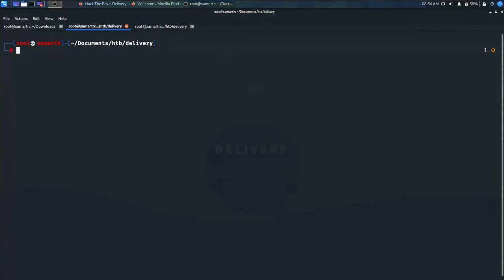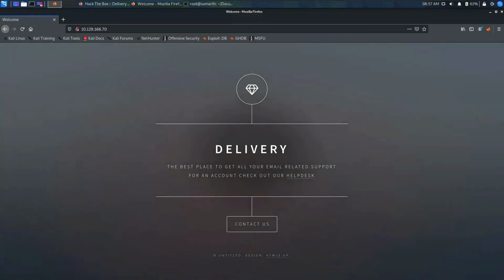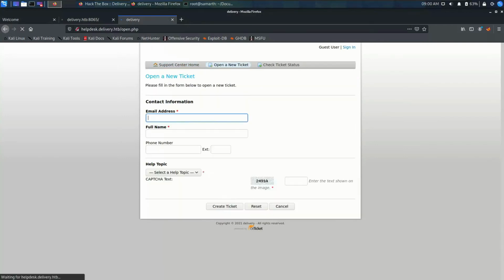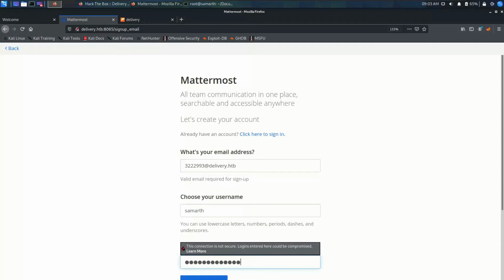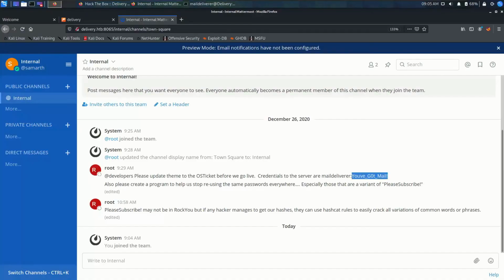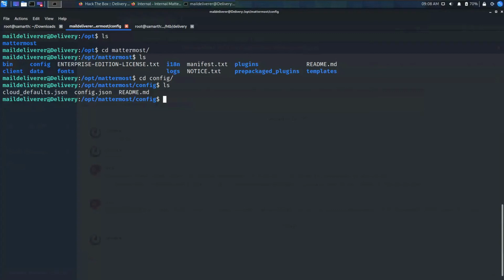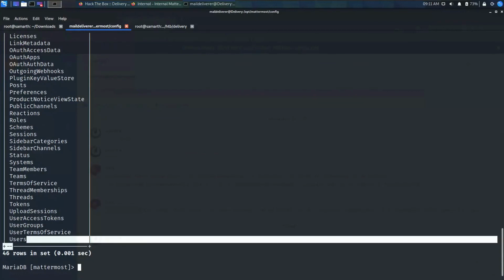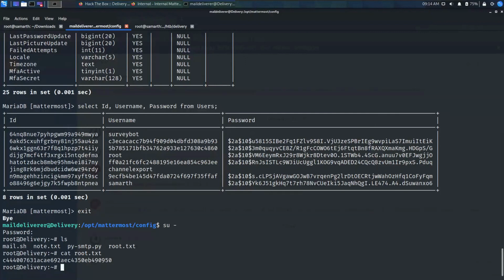Delivery HTB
Delivery is an “Easy” machine on Hack the Box.

Created by :- Smarth Dad